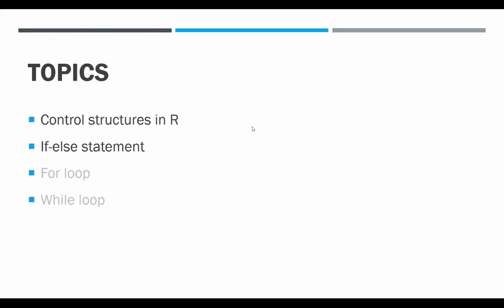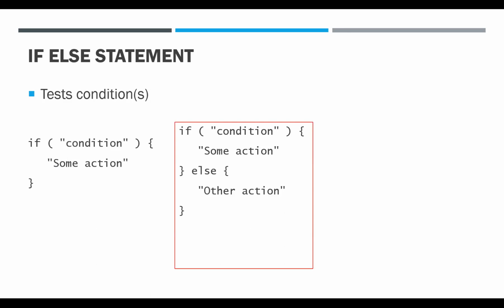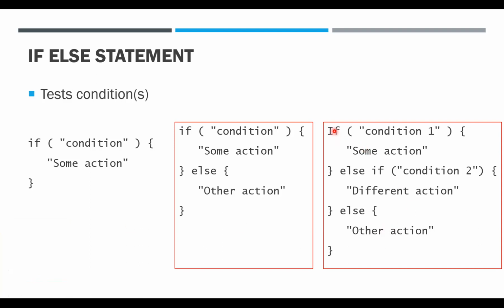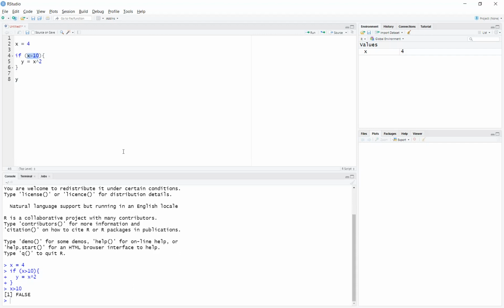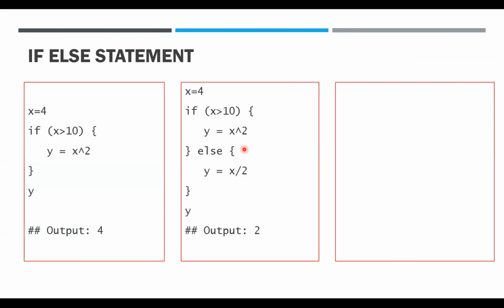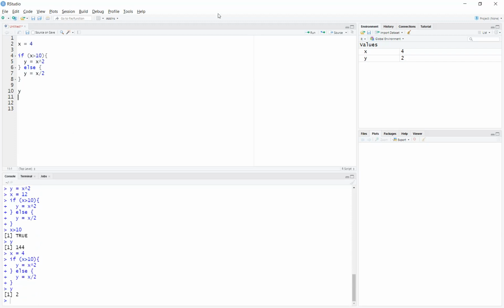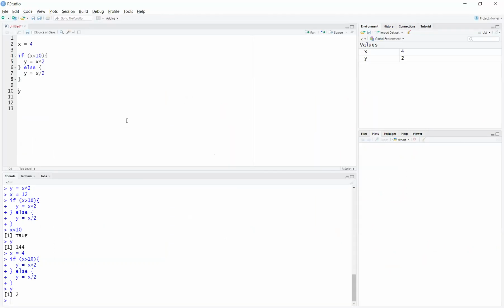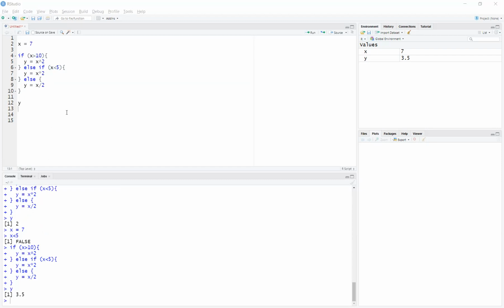R - Control IF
We explain how to write an IF-ELSE statement in R.